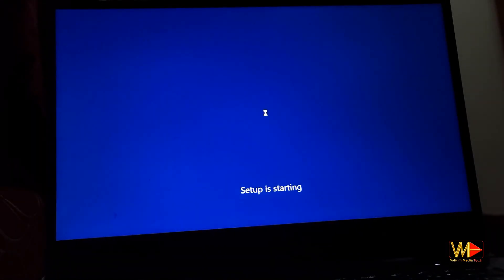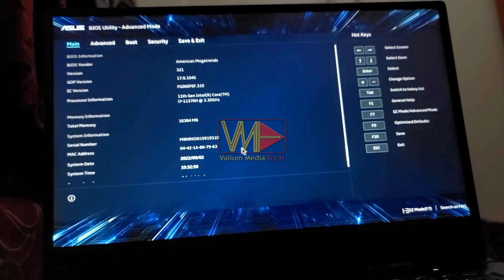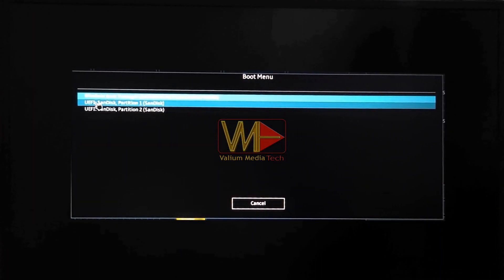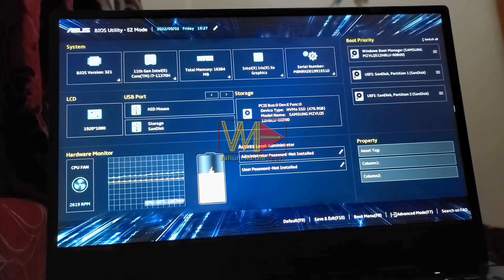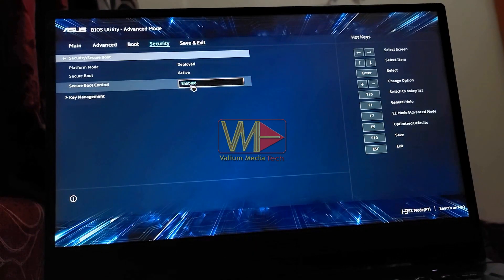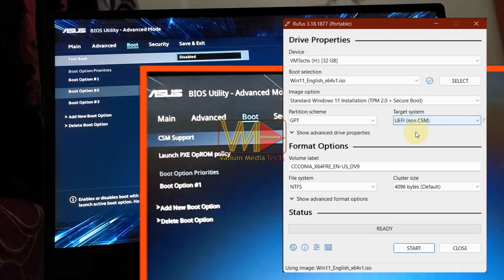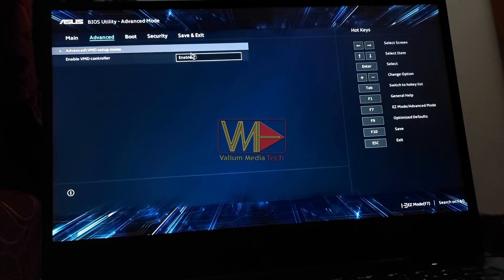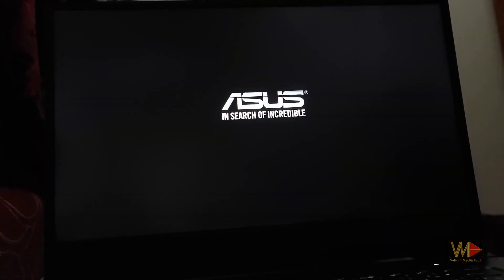How to Boot Windows 11 from USB in Asus Laptops With American Megatrends' BIOS Setup Tips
This video will show you how to boot Asus Pcs from USB to install or to repair windows 11 or windows 10, with American megatrends bios boot from USB.

Booting from the USB can be used in installing windows, troubleshooting startup boot failure from Windows Recovery Environment or from Safe Mode, installing or updating BIOS firmware, and many more options.

This video will show you how to configure UEFI or BIOS settings in FX516P Asus laptop, with American Megatrends BIOS version 321, but the method is applicable to all Megatrends Asus PCs, such as Vivobook, VivoBook S, VivoBook Pro, ASUS VivoBook Classic, ASUS TUF Gaming, Asus rog, ASUS ROG Strix, ASUS ROG Mothership, Zephyrus, ASUS ROG Zephyrus, asus tuf-f15, ASUS Chromebook,  ASUS ZenBook Pro, ASUS ZenBook Classic, and other Asus Notebooks or laptops.

ASUS VivoBook Classic: K571GT-EB76, F512FA-AB34, F705MA-DS21Q, K712, X712.
ASUS ZenBook Pro: UX581GV-XB94T, UX581GV-XB74T, UX580GE-XB74T, UX333FA-AB77, UX550GE-XB71T.
ASUS ZenBook Classic: UX434FL-DB77, UX325JA-XB51, UX434FLC-XH77, UX325EA-AH77, UX533FD-DH74, UX431FA-ES74,
ASUS TUF Gaming: FX505DT-AH51

ASUS Chromebook: C523NA-DH02, C202SA-YS04, C423NA, C202SA-YS02.

ASUS ROG Strix: GL531GV-PB74, G531GW-DB76, GL703GS-DS74, G731GUBI7N9

GU502GW-AH76
GZ700GX-XB98K
GX701GW-DB76

asus boot from usb windows 10
asus boot menu key windows 10
asus boot from usb windows 7
bootable usb not detected in bios asus
asus boot menu key laptop
asus e203m boot from usb
asus vivobook boot from usb
asus rog strix boot menu key

asus uefi bios utility boot from usb
asus rog boot from usb